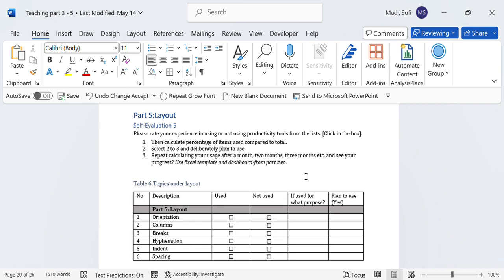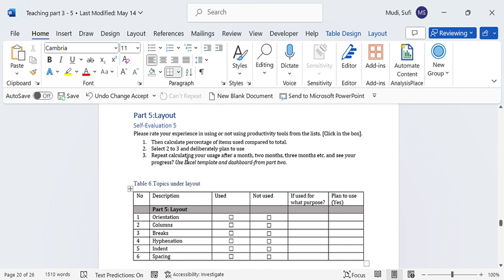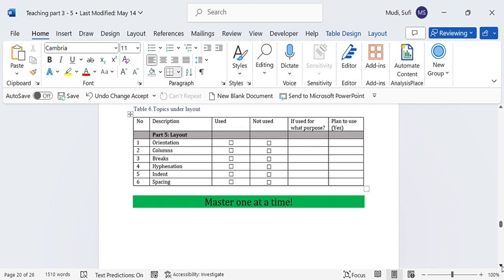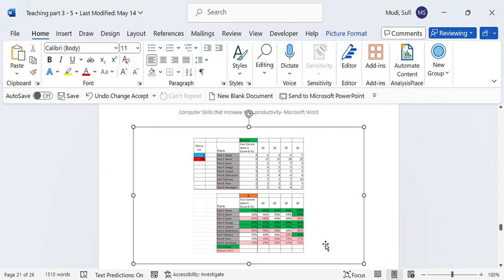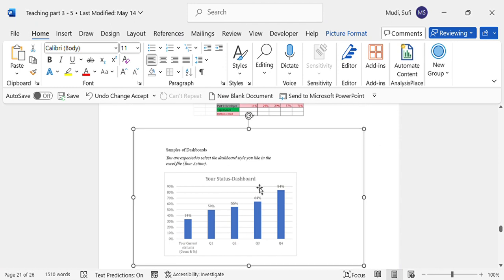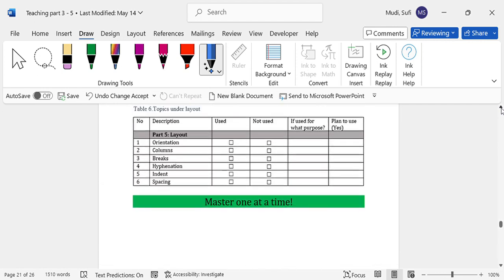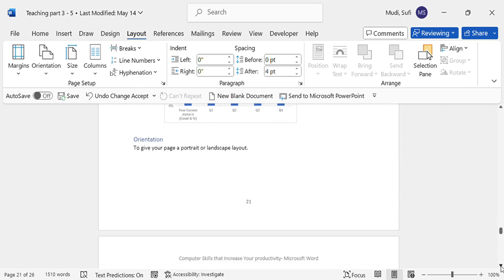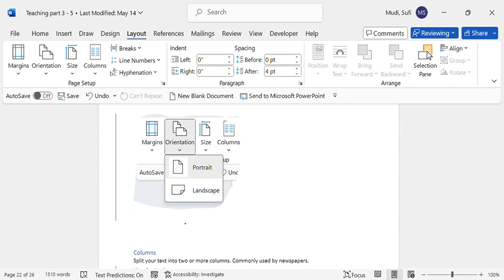Computer Skills that Increase Your Productivity || Lesson 47 Page Orientation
This video is about the book entitled " Computer skills that increase your productivity" The video discusses about page orientation.
1.Teach readers how to use the main features of Microsoft Word, 2. Proficient with advanced features of Word, such as collaboration tools. 3. Provide tips and best practices for using Word efficiently and effectively  4. Writing and editing tasks, such as proofreading, grammar checking, and avoiding common mistakes. 5. Help readers save time and effort when creating a variety of documents 6. To create integrated documents and presentations.  7. Provide examples of real-world applications of Word,  8. Learners can use the skills and knowledge to teach others and get extra income.
The book contains 10 thematic areas and 87 Lessons:
Parts
Part 1: Home
Part 2: Insert
Part 3 :Draw
Part 4: Design
Part 5: Layout
Part 6: References,
Part 7:​Review
Microsoft word
microsoft 365